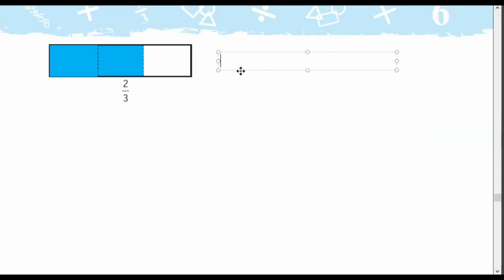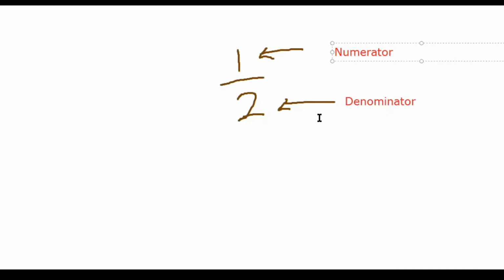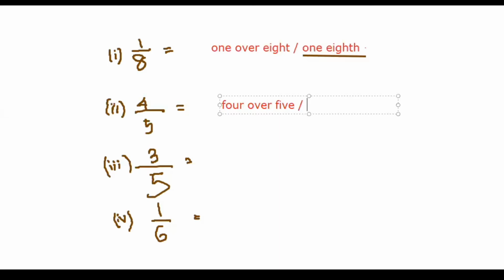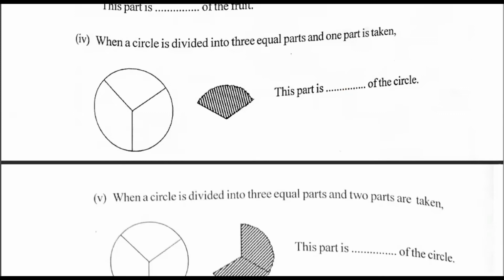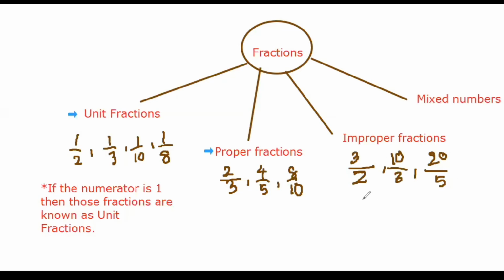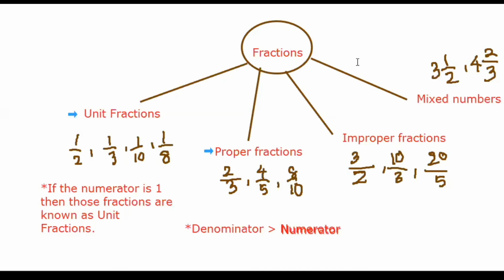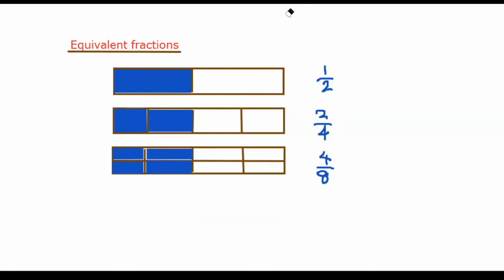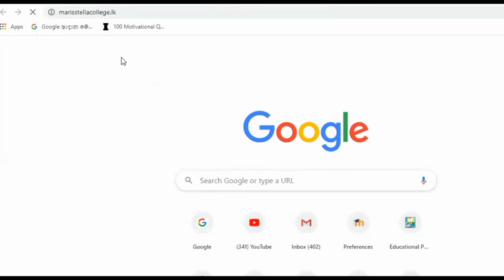Grade 06 | Fractions Part 01 | Zoom Session 2020.07.27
This is the Zoom session which held on 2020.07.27 for Grade 06 English Medium Students on Fractions.
The basic concepts on fractions are discussing in this session.